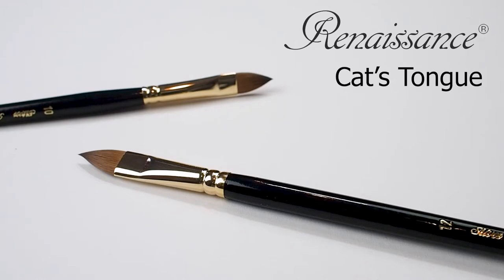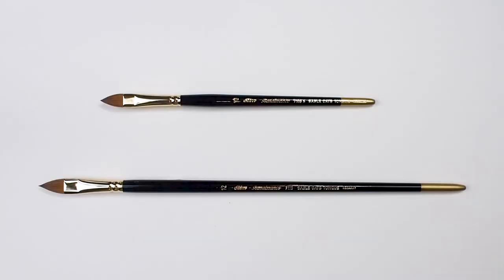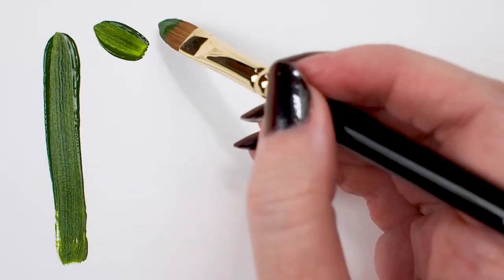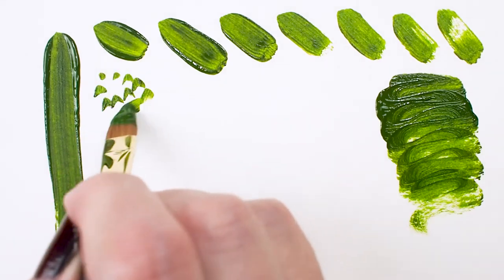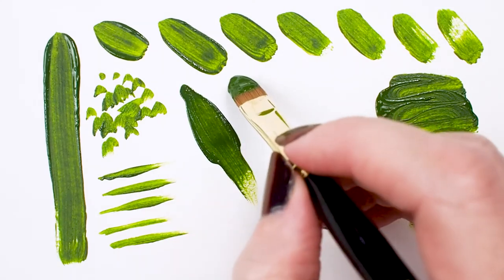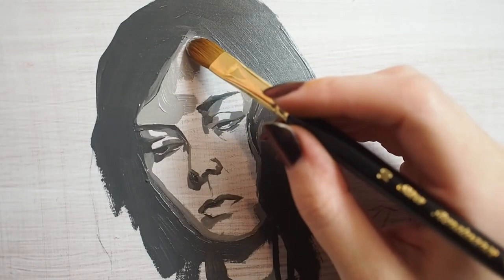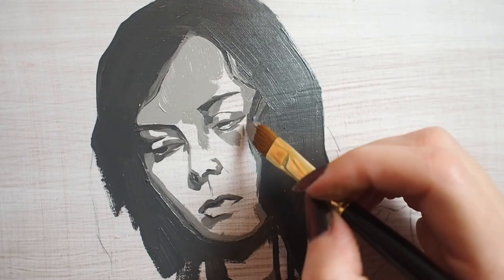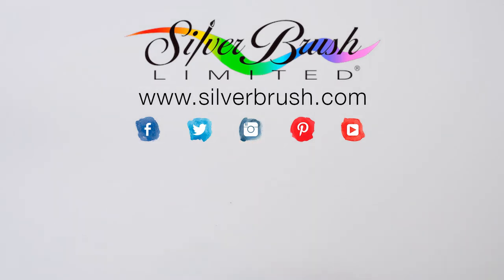How to Paint with a Renaissance® Cats Tongue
Renaissance® brushes by Silver Brush Limited feature high quality pure red Kolinsky-class sable. Soft, springy, absorbent and a dream to use in watercolor or oil paints!